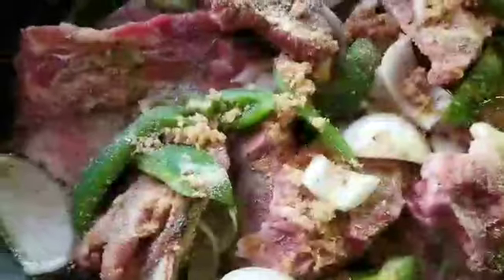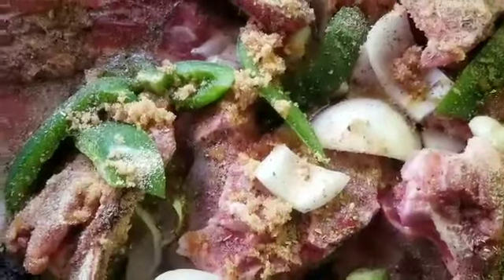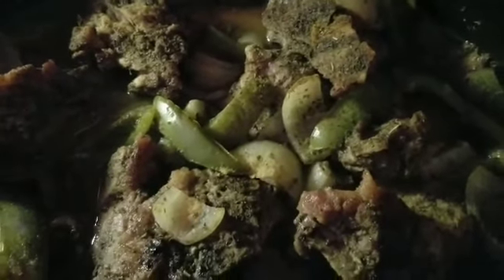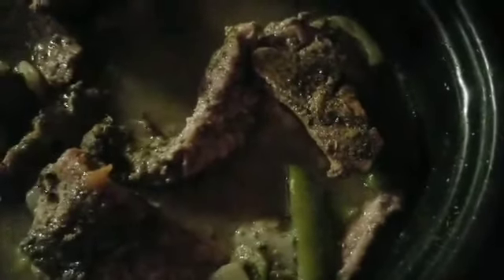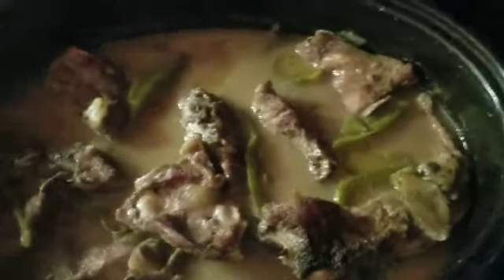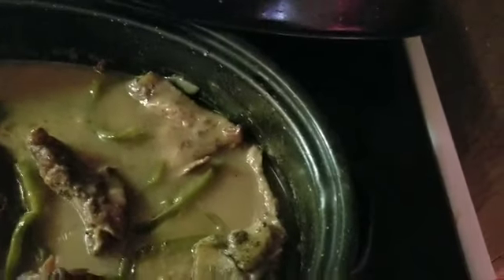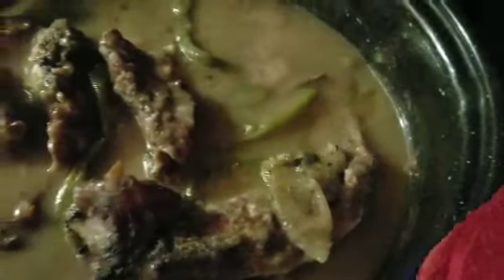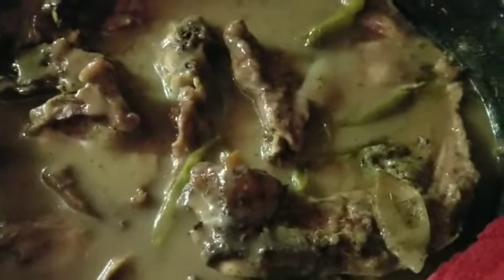CINNAMON SMOTHERED NECKBONES IN THE OVEN RECIPE